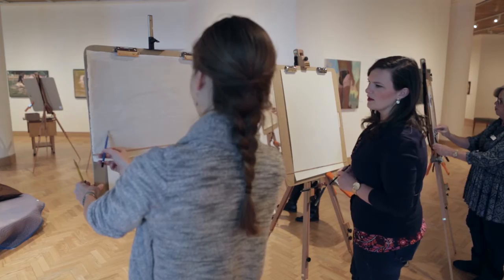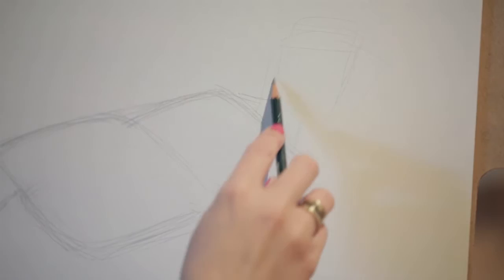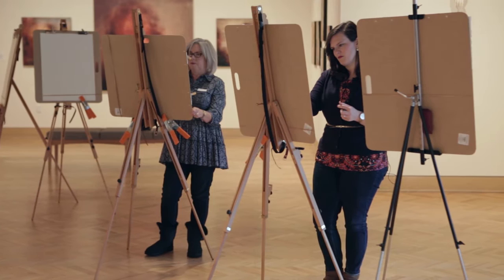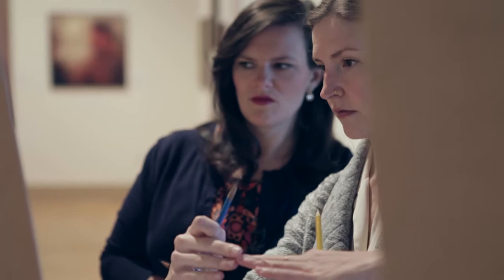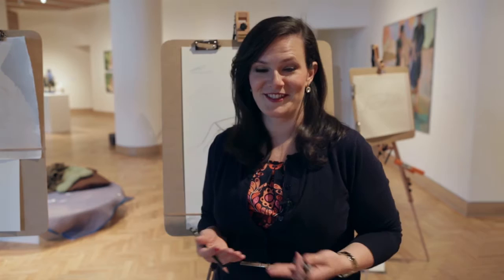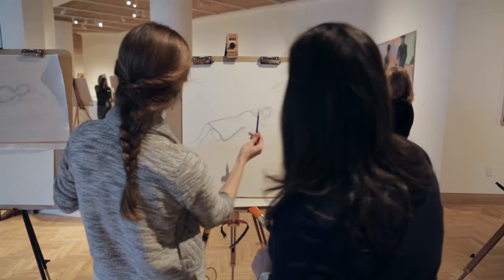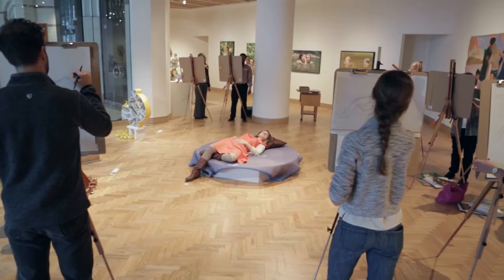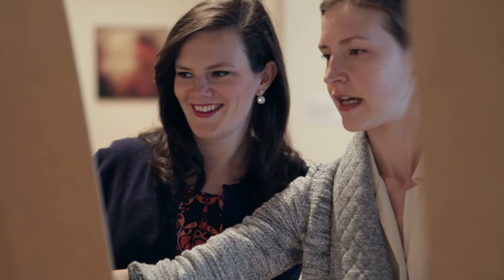Figure Drawing at the Riffe Gallery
In conjunction with its current exhibit Go Figure (on view through March 23, 2016), the Riffe Gallery is hosting weekly figure drawing workshops during the lunch hour that are free and open to the public. Broad & High host Kate Manecke decided to put pencil to paper with instructor Mary Jane Ward.